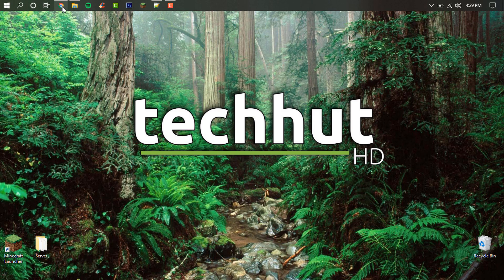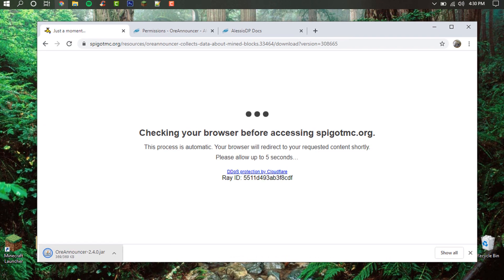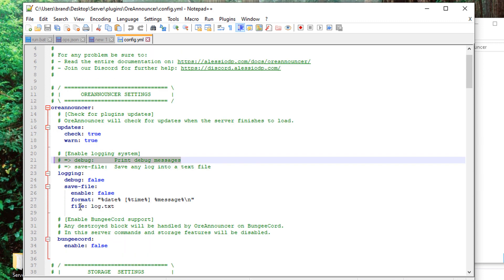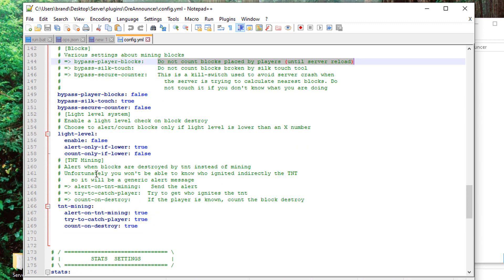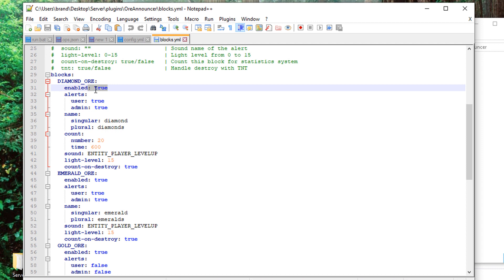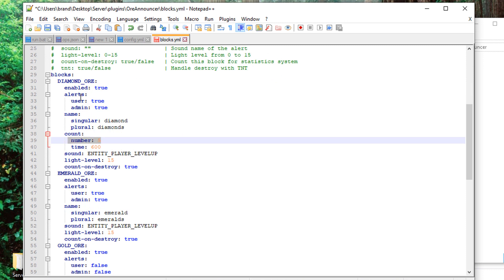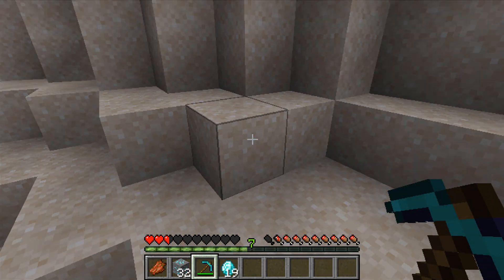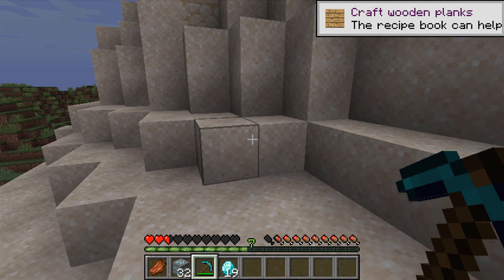OreAnnouncer - Minecraft Server Plugin (Spigot Anti-Xray)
OreAnnouncer is a Spigot Craftbukkit plugin that collects data about mined blocks (can be set with any block). You can send an alert to users/admins or just store every block they destroy to easily track x-ray players.